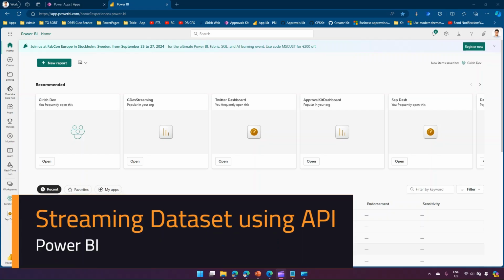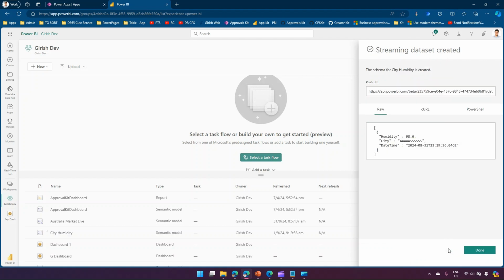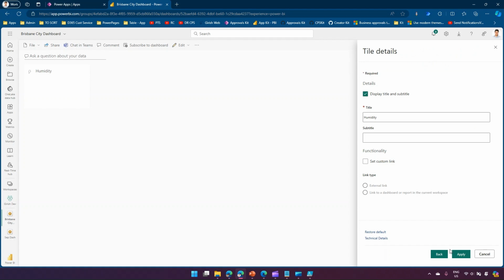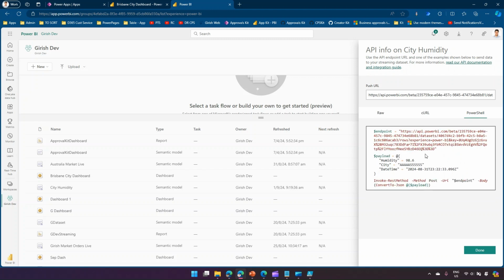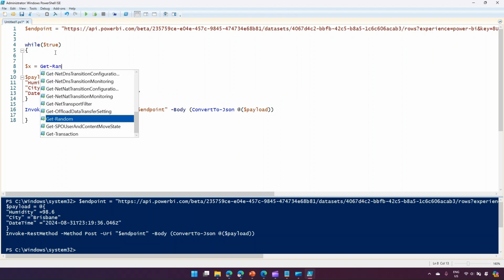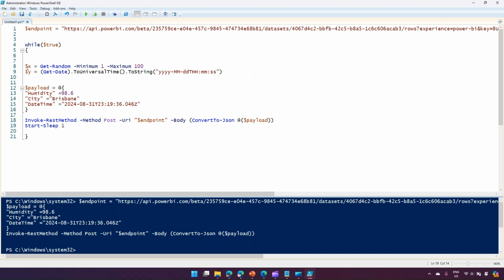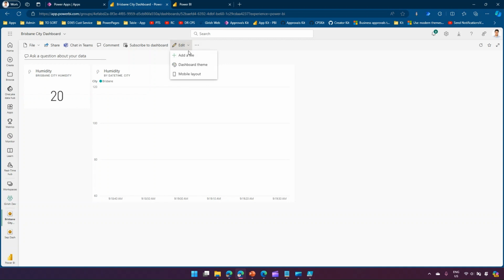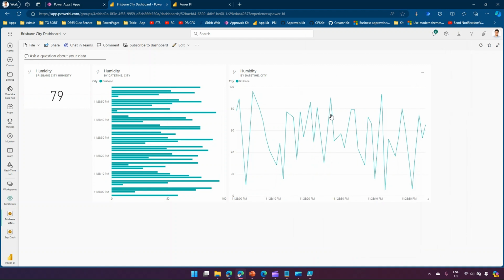How to use Streaming Dataset in Power BI using API option?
This video demonstrates how to use API option to generate Streaming dataset within Power BI

Girish Uppal extracts the PowerShell code while building API for streaming dataset. The streaming action is simulated by running a simple PowerShell script.

A Power BI Dashboard visual is used to render the streaming visualisation.